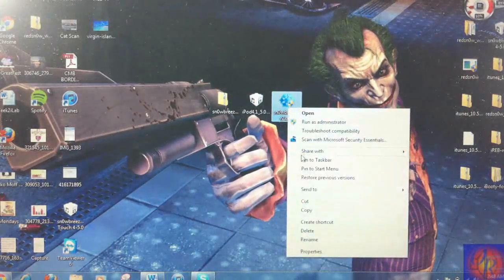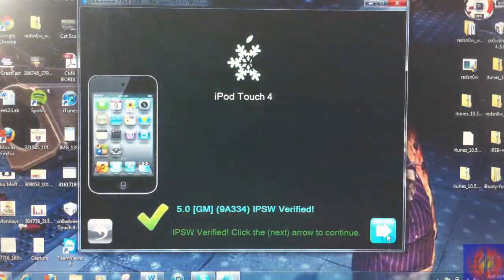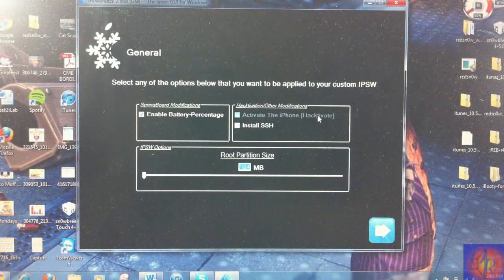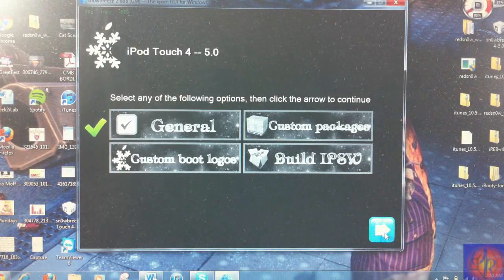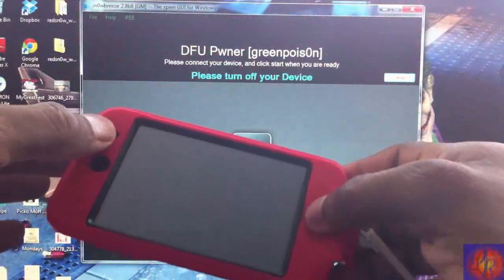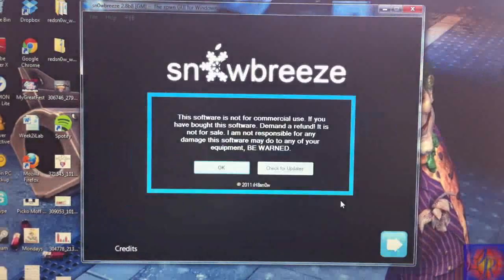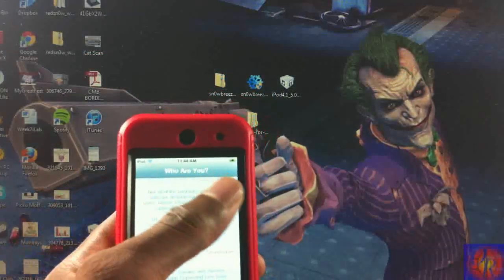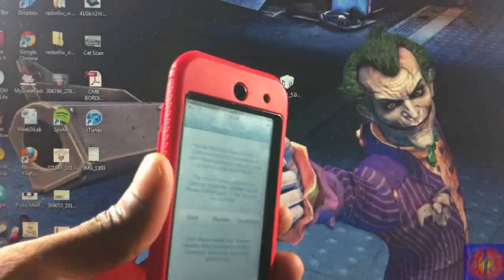Jailbreak 5.0.1/5.0/4.3.5/4.3.4/4.3.3 Untethered & Preserve BaseBand iPhone, iPod Touch, iPad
This post will show you how to jailbreak iOS 5 and preserve your baseband for iPhone 4/3Gs iPod Touch 4G/3G & iPad using Sn0wbreeze 2.8b8.

Devices Supported:
• iPad 1
• iPhone3GS
• iPhone4 (GSM)
• iPhone4 (CDMA)

How To Jailbreak official iOS 5 ios5 and Preserve Baseband gold master ios5 5.0 firmware beta7 b7 b2 b1 tethered untethered iphone4 4g 3gs ipod touch 4th gen 3rd ipad ipad2 3g gevey ultrasn0w unlock 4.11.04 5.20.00 baseband windows mac apple iphone generation cydia technology free apps tutorial cracked paid dev team cheats cell phones smartphone computers howto store jailbreaking jailbroken how-to itunes software redsn0w sn0wbreeze 0.9.9b3a 0.9.9b3 0.9.8b1 0.9.8b3 0.9.8b4 0.9.8b5

How To Untethered Jailbreak iOS 5.0.1 iOS 5 ios5 5.0.1 firmware beta7 b7 b2 b1 tethered untethered iphone4 4g 3gs ipod touch 4th gen 3rd ipad ipad2 3g gevey ultrasn0w unlock 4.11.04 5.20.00 baseband windows mac apple iphone generation cydia technology free apps tutorial cracked paid dev team cheats pod2g musclenerd geohotz myjailbreakmovies idownloadblog idb redmondpie cell phones smartphone computers howto store jailbreaking jailbroken how-to itunes software redsn0w sn0wbreeze 0.9.9b3a 0.9.9b3 0.9.8b1 0.9.8b3 0.9.8b4 0.9.8b5 Redsn0w 0.9.10b4

NEW Untethered Jailbreak iOS 5.0.1 & Preserve Baseband iPhone 4/3Gs iPod Touch 4G/3G & iPad - Sn0wbreeze

iOS 5 Untethered Jailbreak.
iOS 5.0.1 Untethered Jailbreak